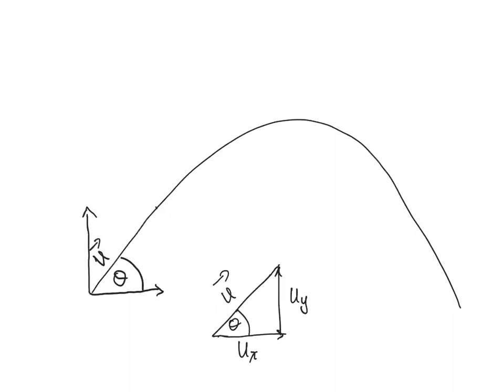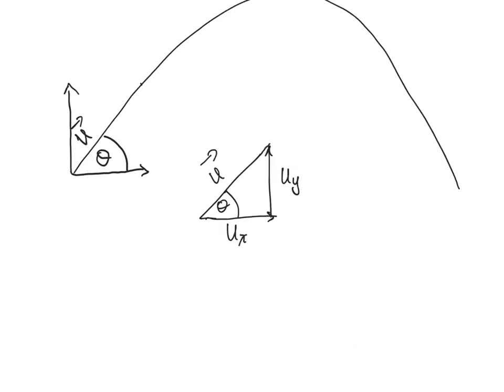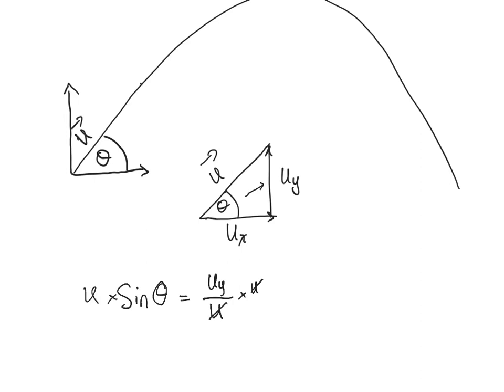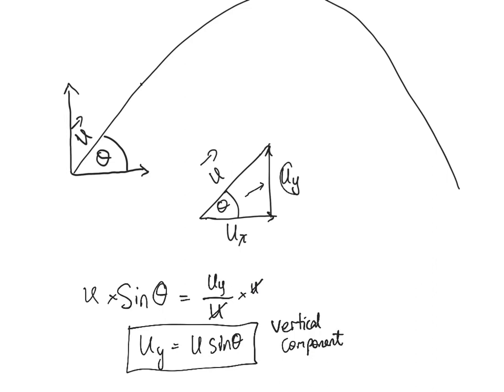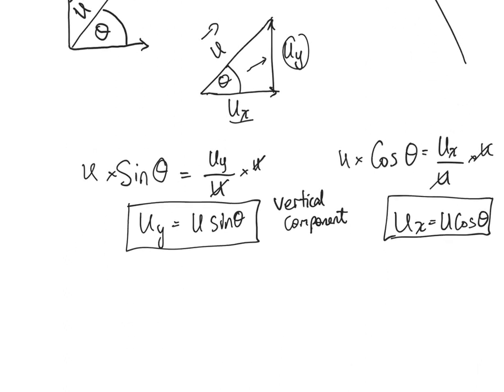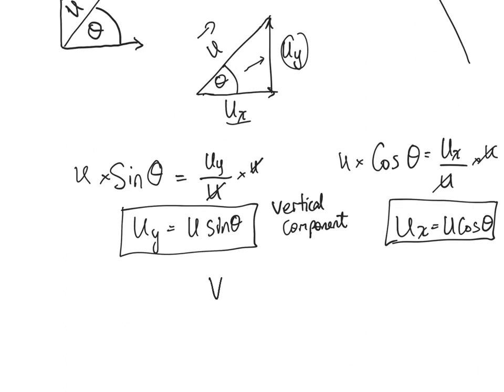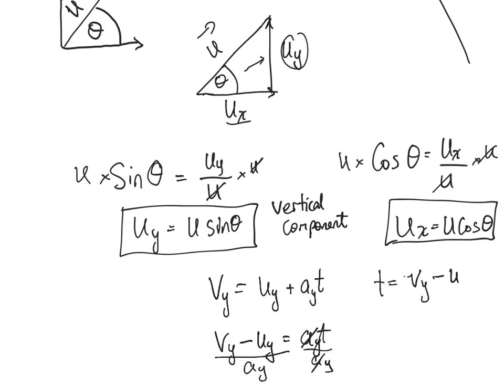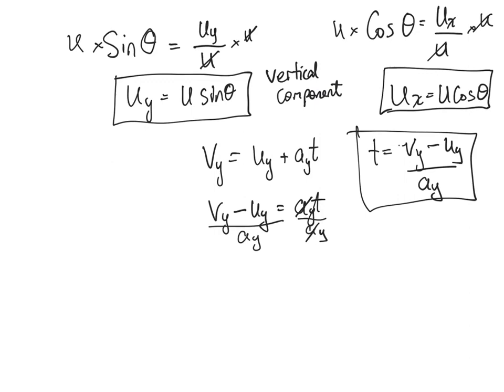Vertical and Horizontal components of initial velocity projectiles